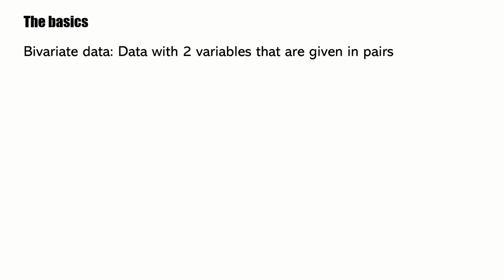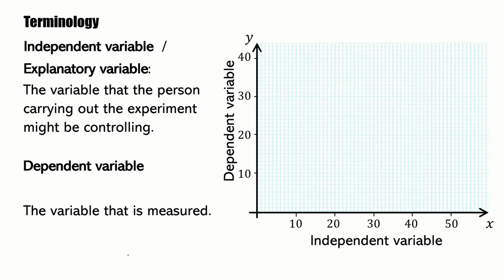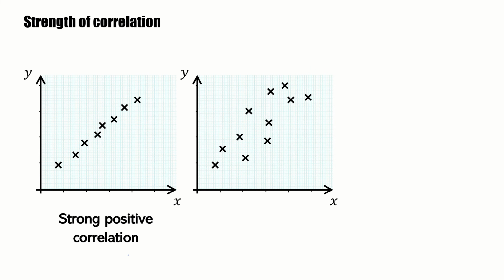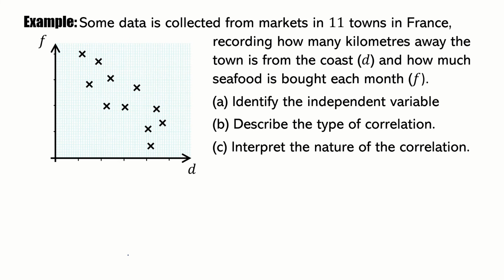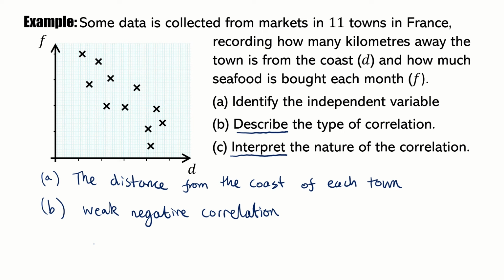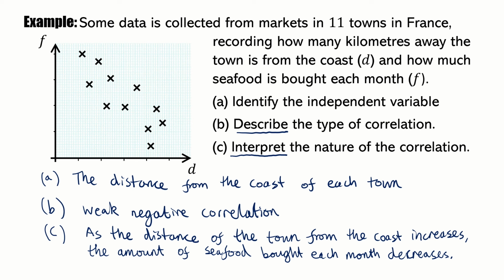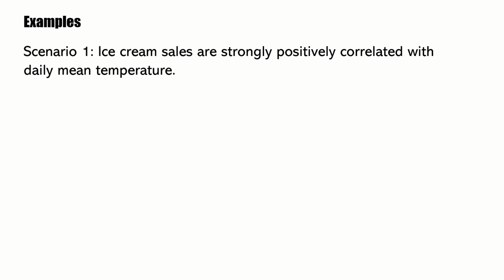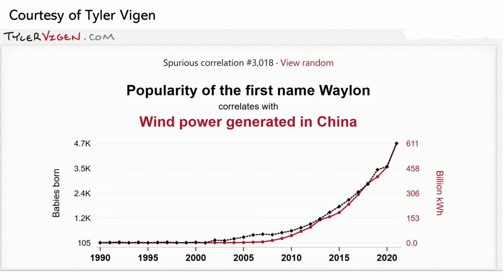Correlation: Intro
An introduction to the key terminology for the correlation chapter, and also how to answer context based questions.